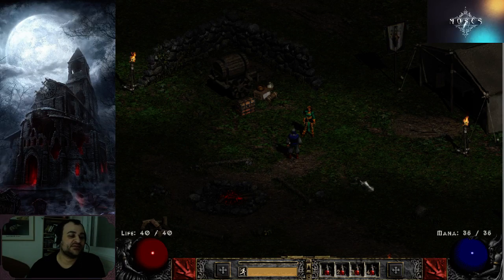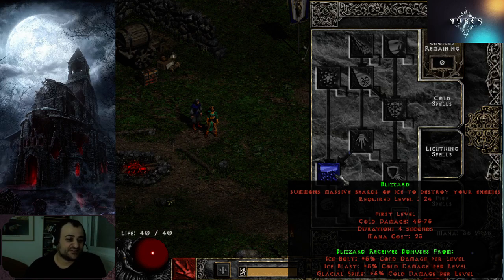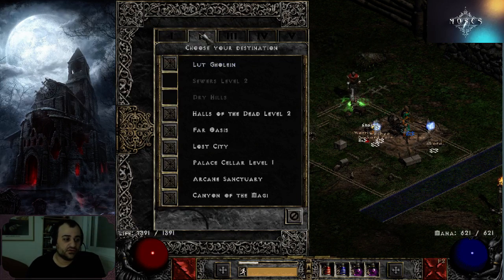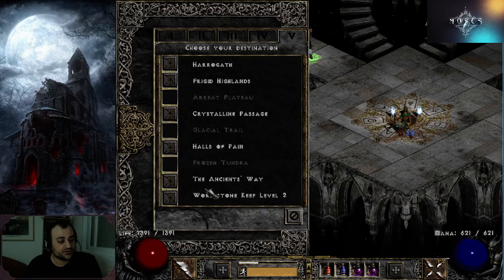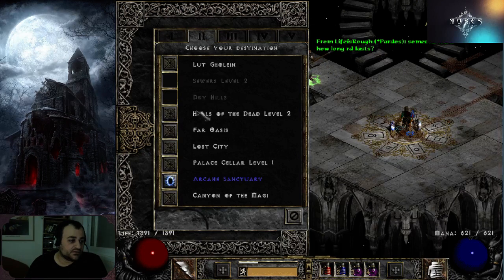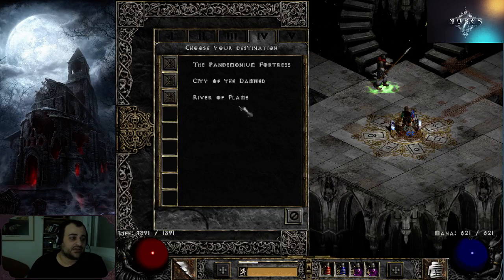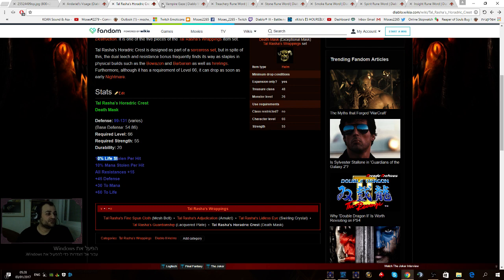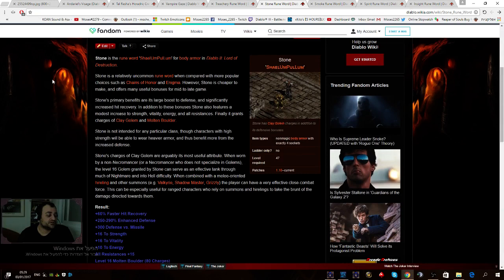Starting of Diablo 2 Ladder - Cold Sorceress Guide - Hell Farming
GL!
Twitch.tv/Moses_2265